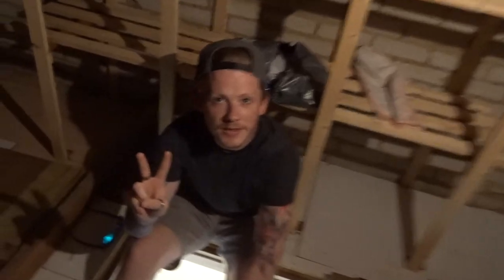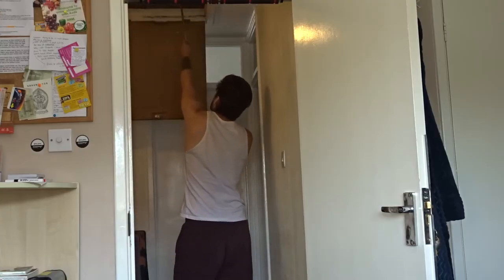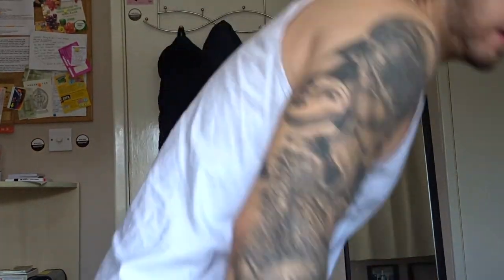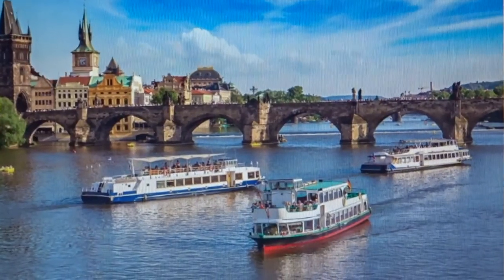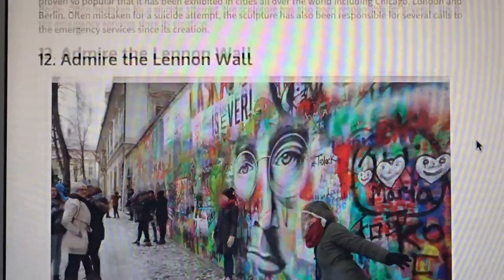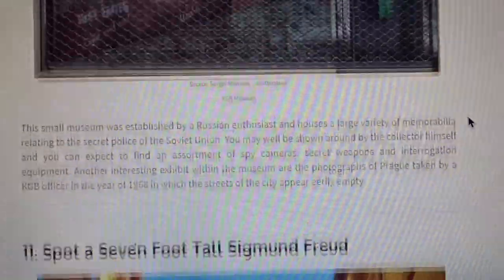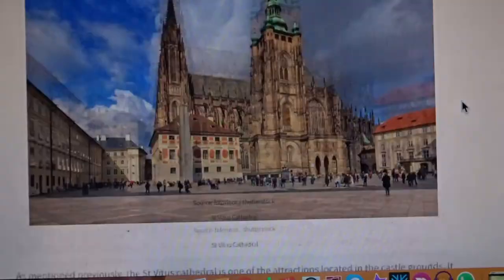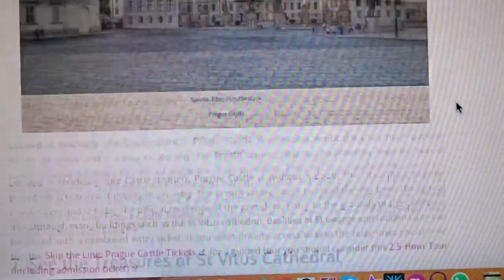I Didn't Know What To Vlog About Today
. So this is just a random vlog about my daily life, not actually that interesting at all but I thought it might be fun to make.I explored my loft and stuff.